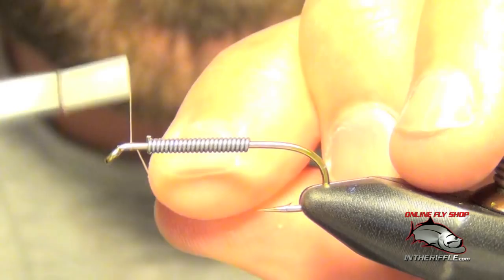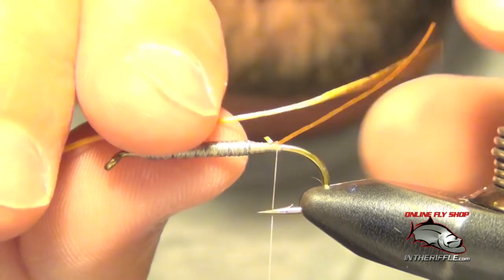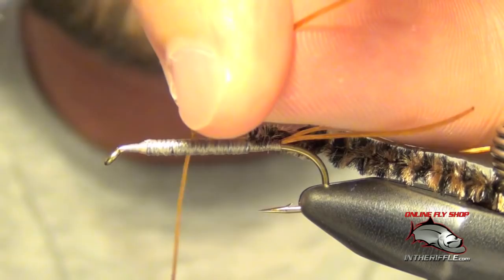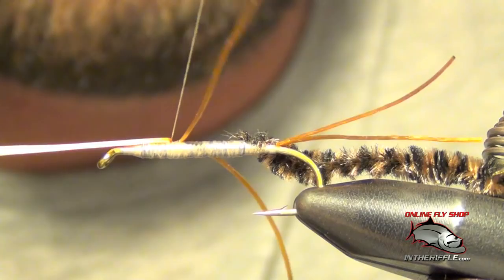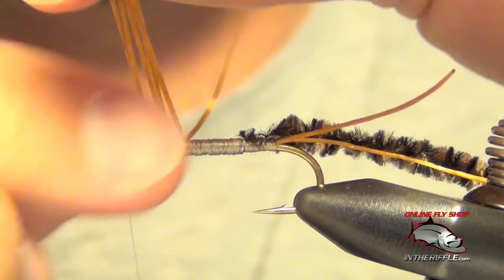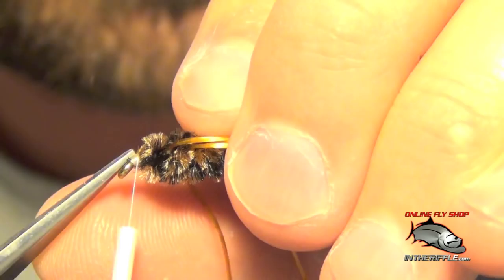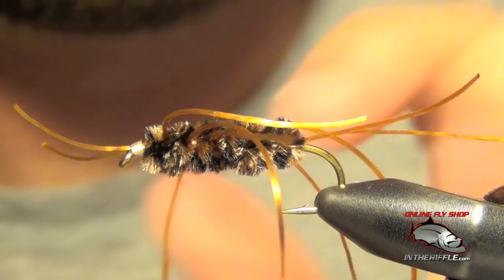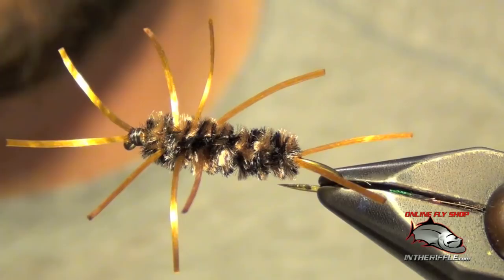Pat's Rubberlegs Stonefly Nymph - Best Runoff & High Water Stonefly - Fly Tying Instructions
Pat's Rubberlegs Fly Tying Recipe:
Hook: #04-12 Tiemco 5262
Weight: .015-.025” Lead Wire
Thread: Brown or Olive UTC 70 or 140
Tail and Legs: Ginger or Tan Lifeflex or Spanflex
Body: Small or Medium Coffee/Black Chenille